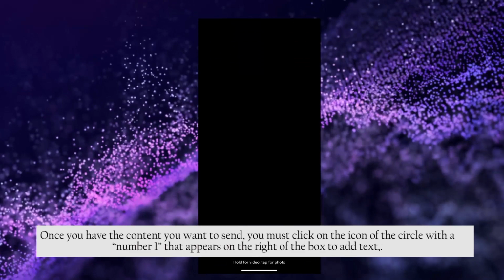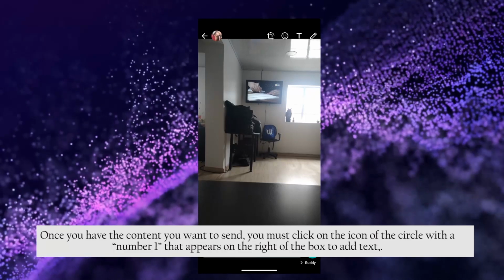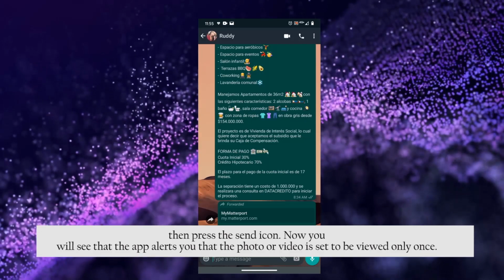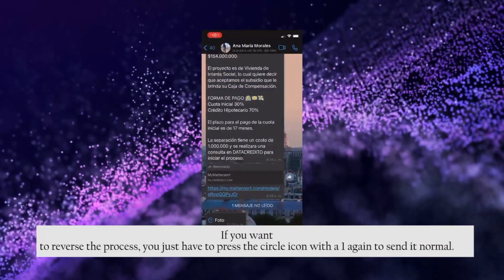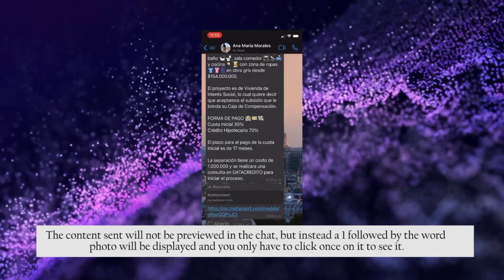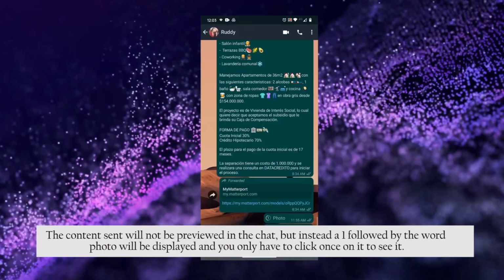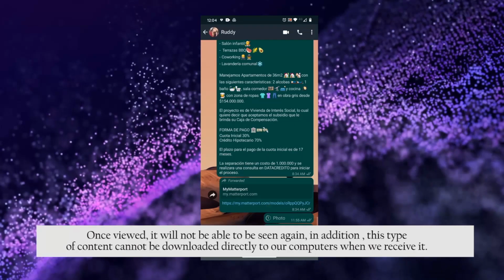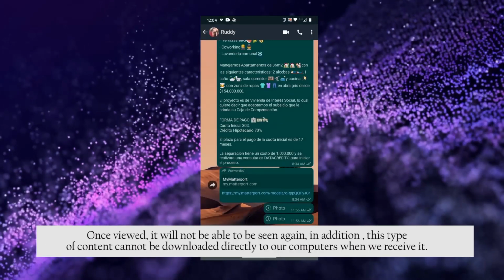How to send disappearing photos and videos by WhatsApp - HogarTv producido por Juan Gonzalo Angel R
WhatsApp Messenger —o simplemente WhatsApp— es una aplicación de mensajería instantánea para teléfonos inteligentes (también cuenta con versiones para computadora), propiedad de la empresa estadounidense Meta. La aplicación permite enviar y recibir mensajes mediante Internet, además de imágenes, videos, audios, grabaciones de audio (notas de voz), documentos, ubicaciones, contactos, gifs, stickers, así como llamadas y videollamadas con varios participantes a la vez, entre otras funciones.

WhatsApp se integra automáticamente a la libreta de contactos, lo que lo diferencia de otras aplicaciones, ya que no es necesario ingresar alguna contraseña o PIN para acceder al servicio.

Según datos de principios del año 2020, es líder en mensajería instantánea en gran parte del mundo, en el que supera los 2000 millones de usuarios, superando a otras aplicaciones como Facebook Messenger o Telegram, entre otros.

¡SÍGUENOS!

Invitado: